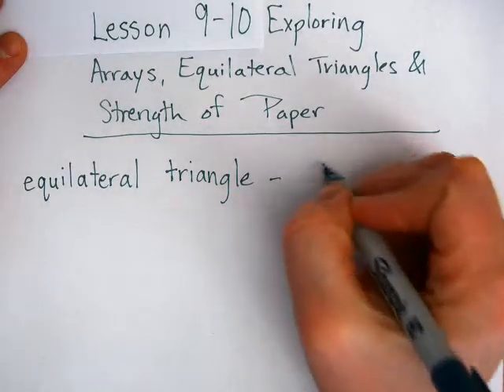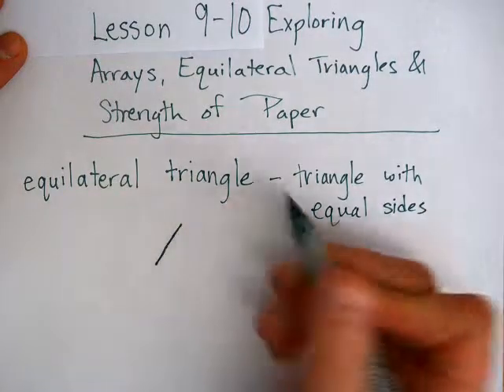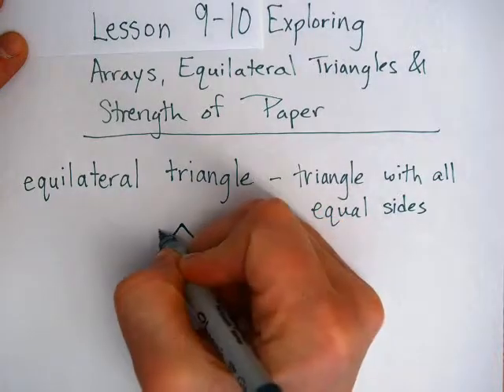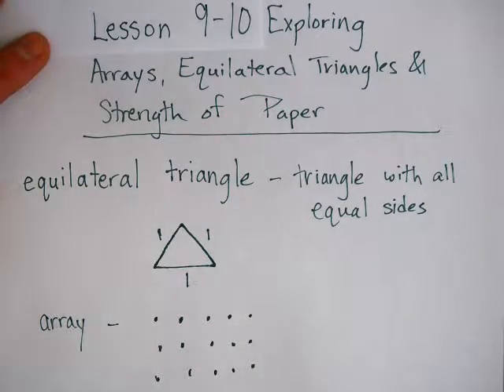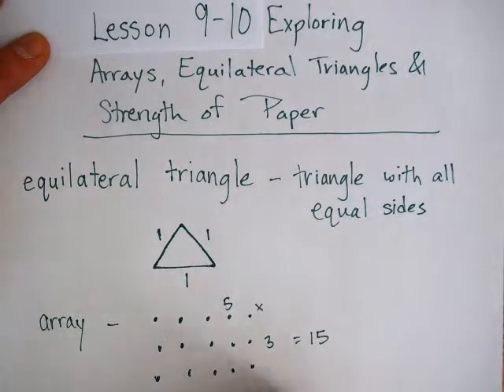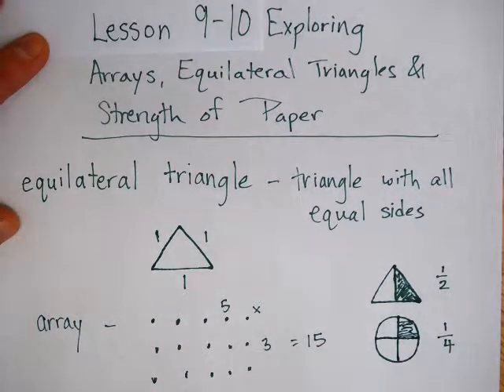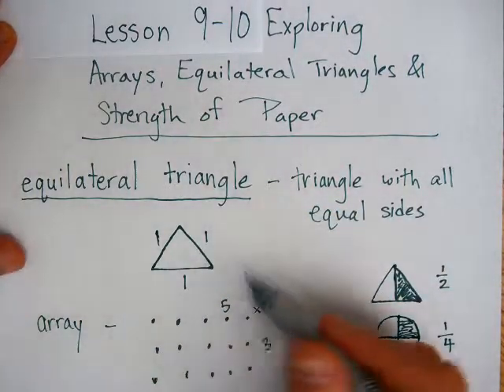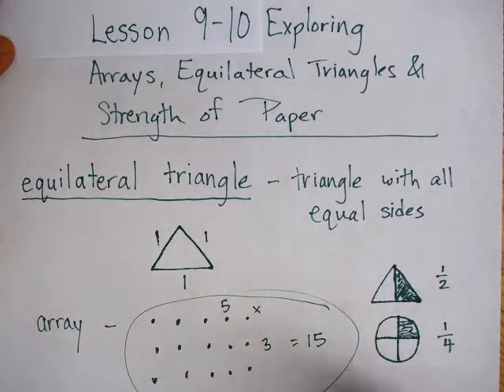Everyday Math Lesson 9 10 Parent Help Video